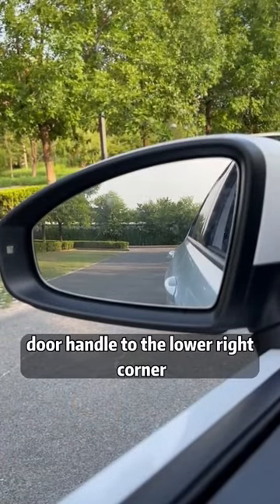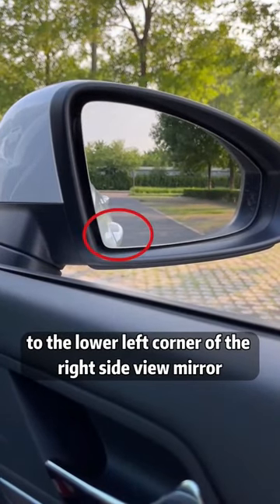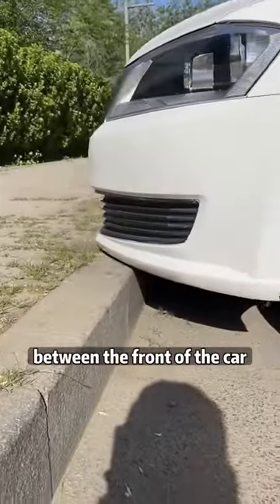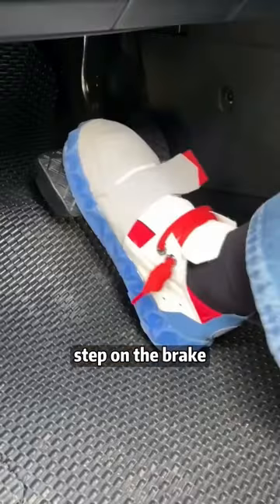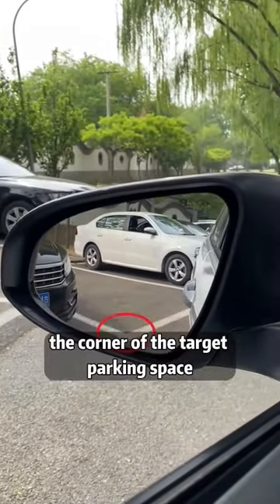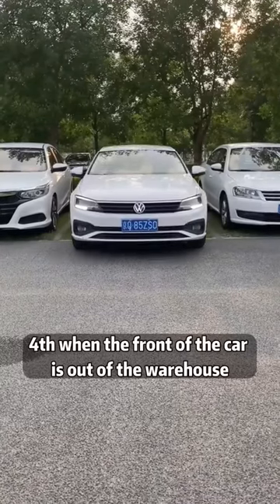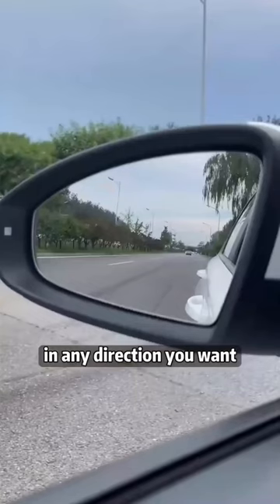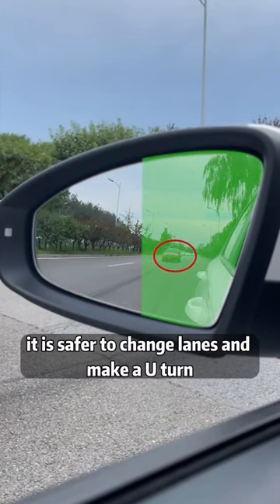How to adjust mirror in car